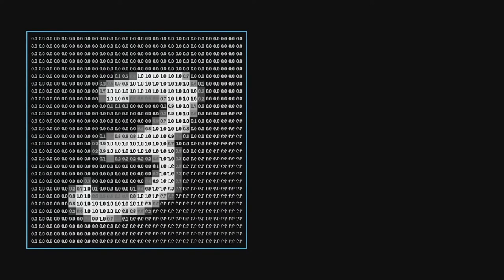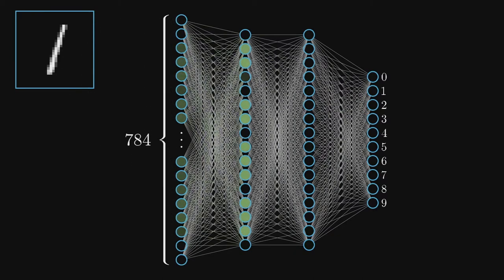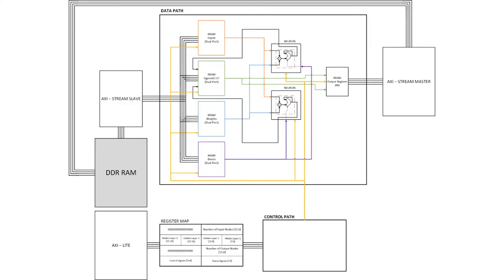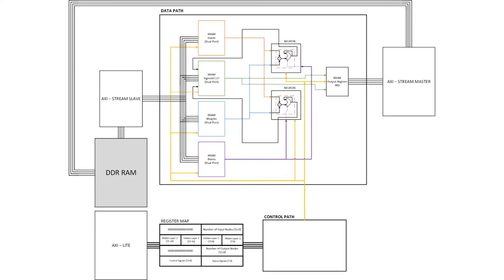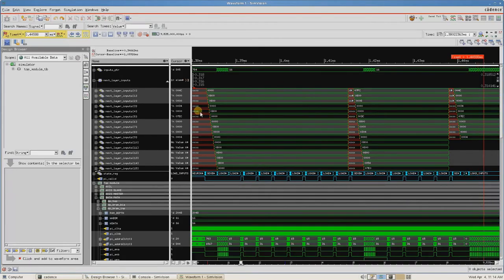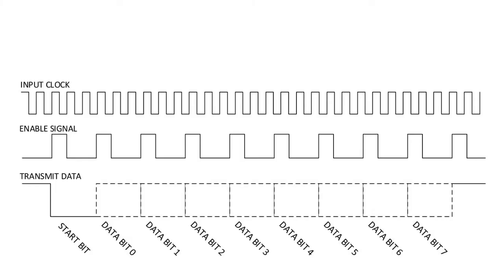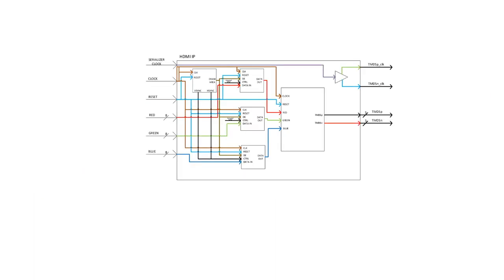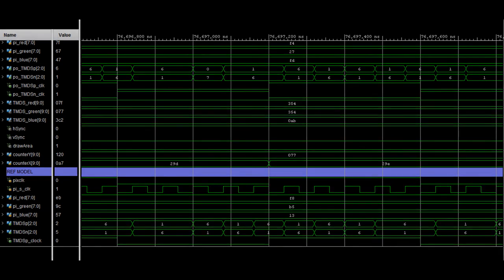Deep Neural Network Hardware Accelerator on FPGA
Students project for Digilent Design Contest 2018

Part of the animations are from amazing channel 3Blue1Brown, do not hesitate to check his video about Neural Networks